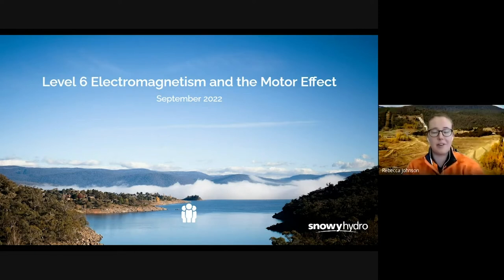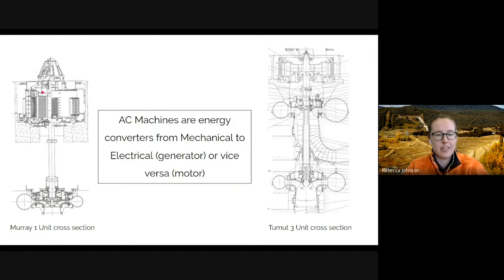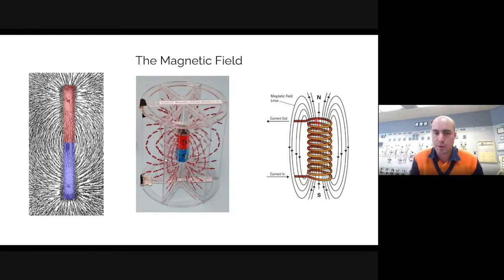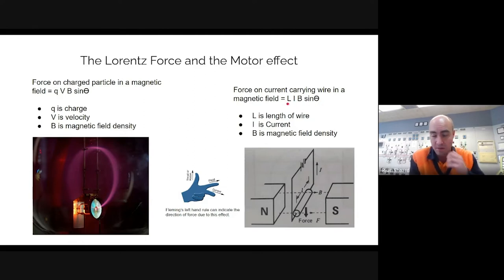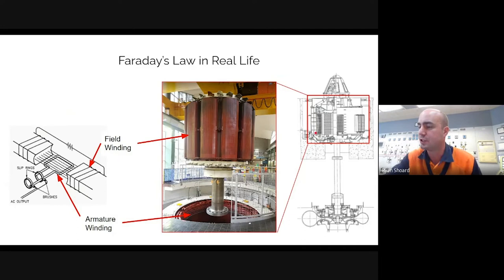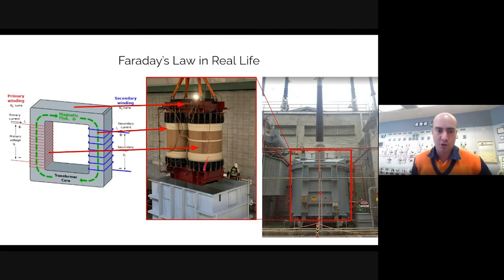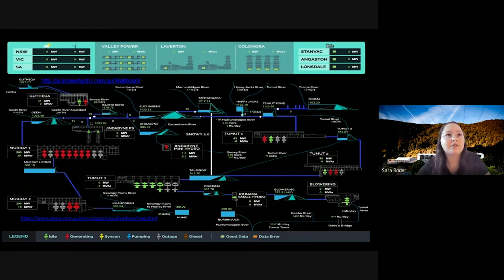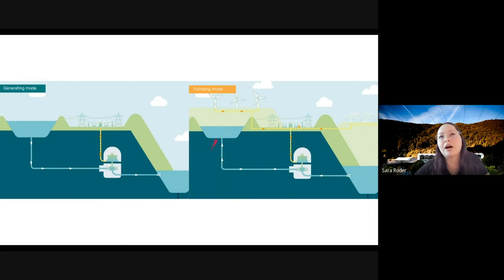Physics virtual panel 2022